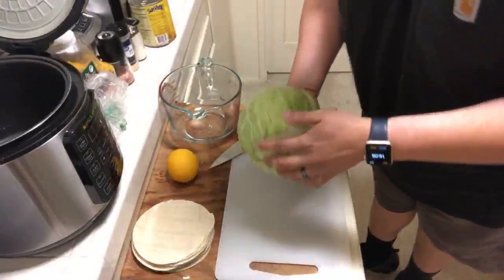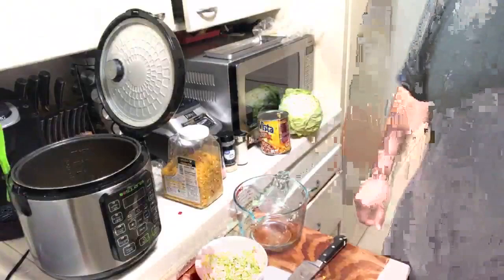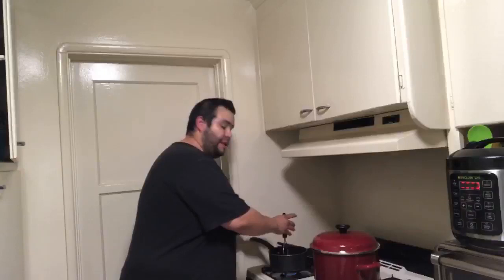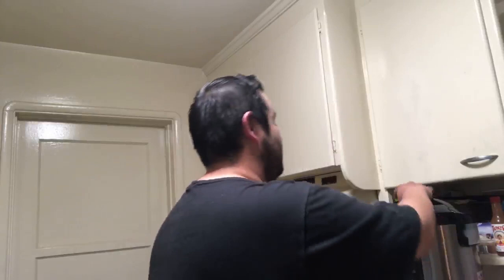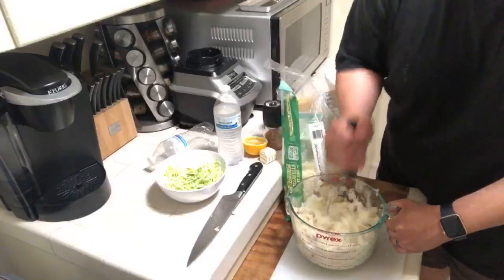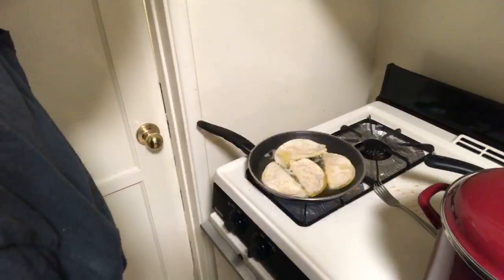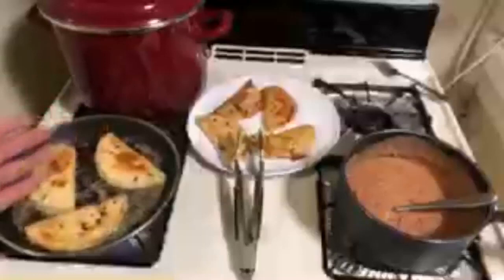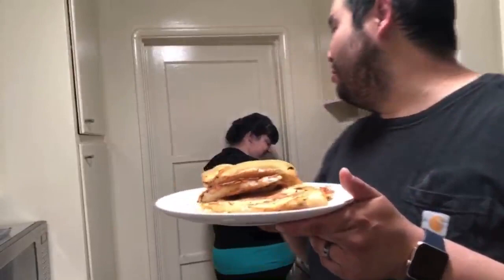How to make Delicious Potato Tacos (Livestream)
Making delicious potato tacos live because editing takes to long haha